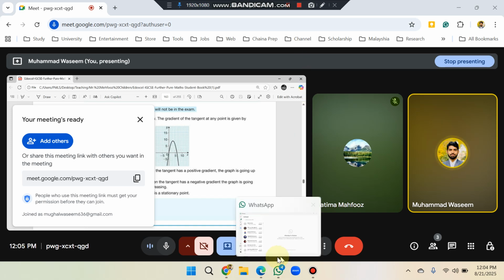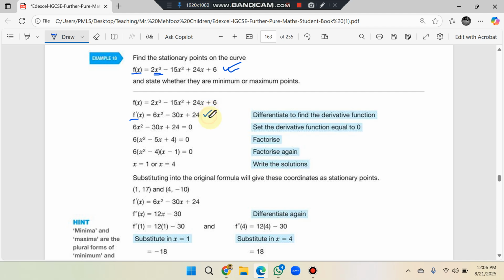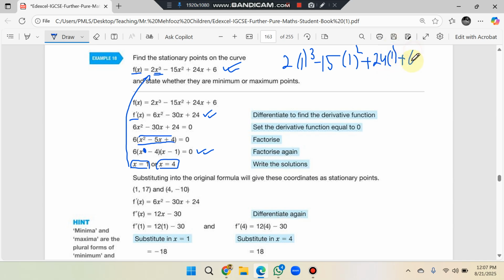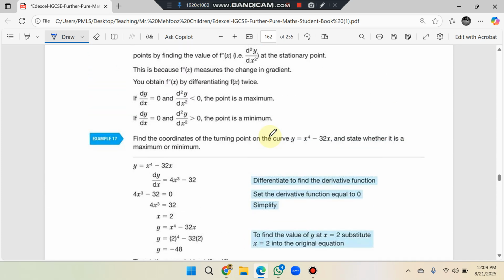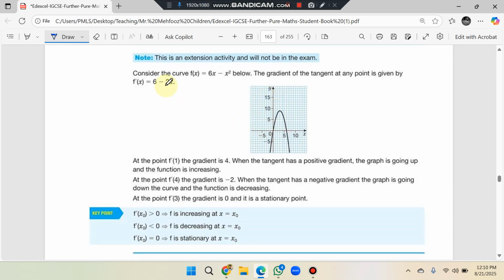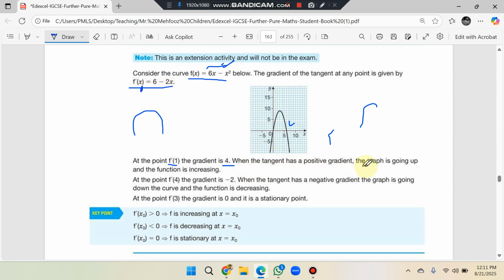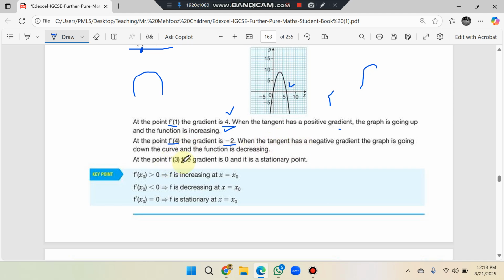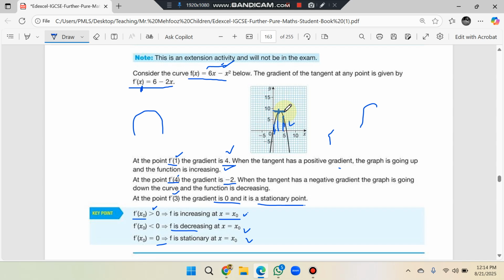IGCSE Further Maths Chapter 9, Differentiation: Topic 7, Example 18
Topic 7: Find the Stationary Points of a Curve and Calculate Whether They are Maximum or Minimum Stationary Points

Theory Related to the Increasing and Decreasing Functions